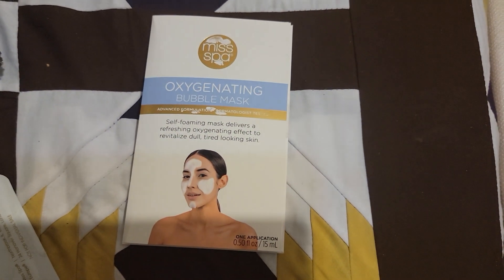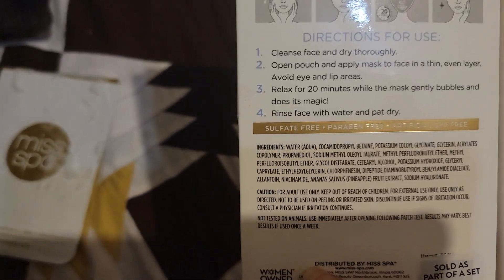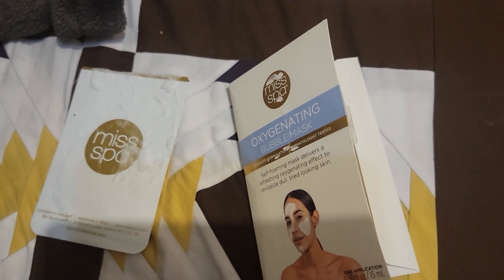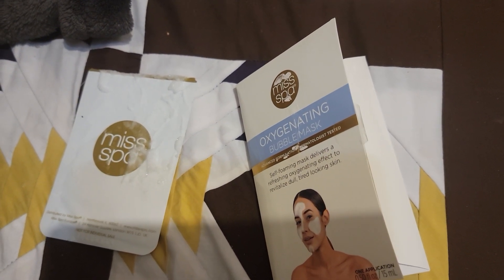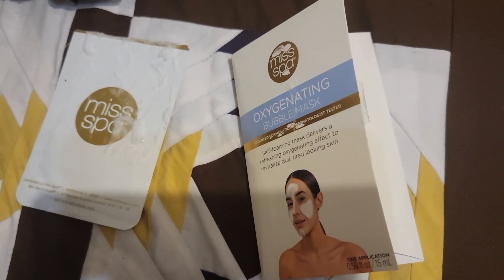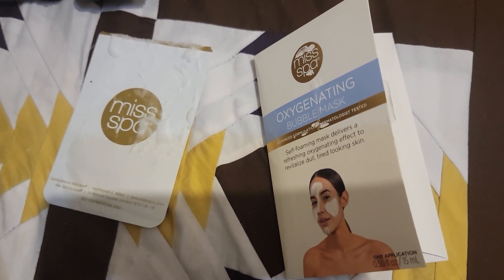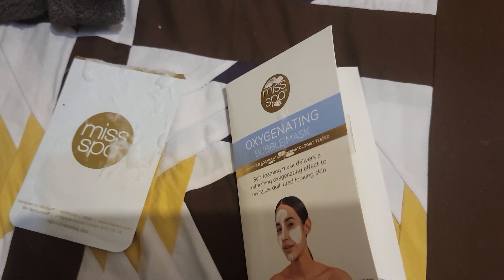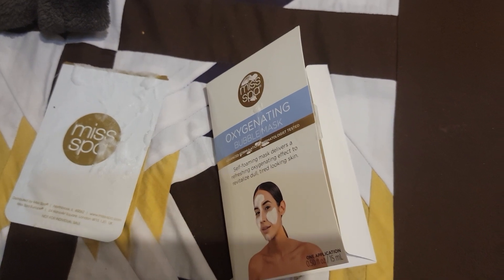Miss Spa Oxygenating Mask review